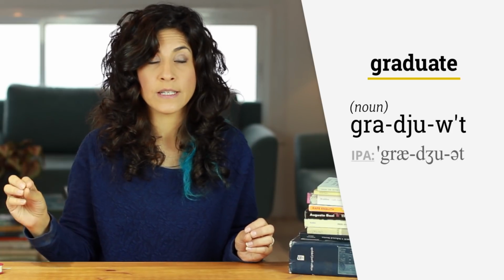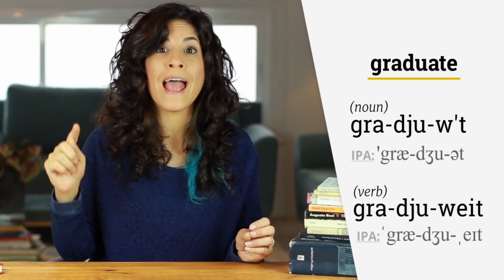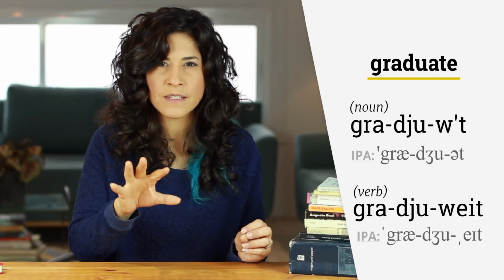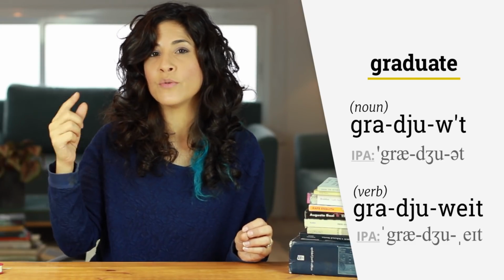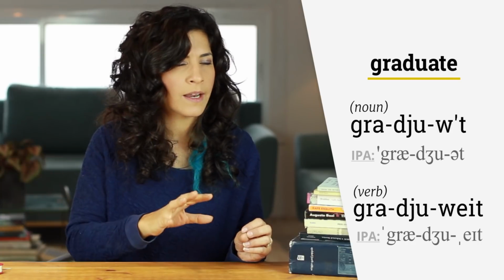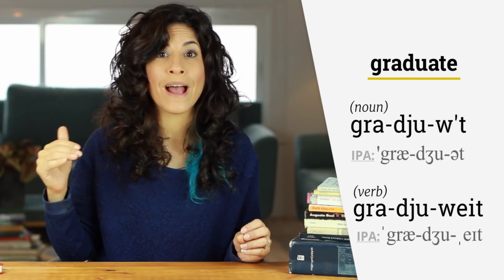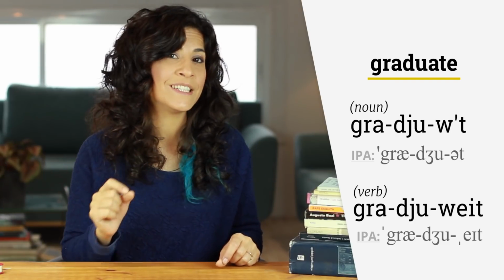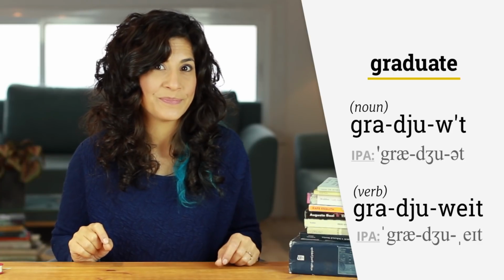10 mispronounced words in EDUCATION and ACADEMIA | American English Pronunciation Lesson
In this video, you’ll learn how to pronounce the most difficult words in education&academia with flawless American English! 💪🏽
If you're a non-native student👩🎓 or teacher👩🏫, you must’ve come across one of the following words:
0:16  education
0:55  academia
1:32  student
2:58  pedagogy
4:03  thesis/theses
5:14  syllabus/syllabi
5:59  curriculum
7:03  graduate
8:14  methodology
9:23  campus

Get the full word list with audio, phonetic writing and sentence example to your inbox, and never mispronounce these words again

How to stop translating in your head: 5-steps to get stuck LESS and speak FASTER in English